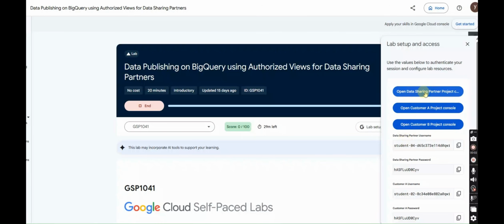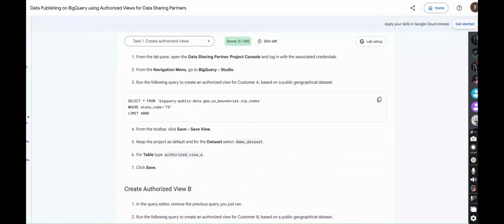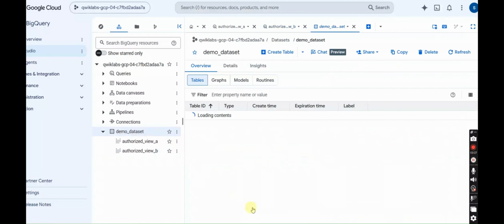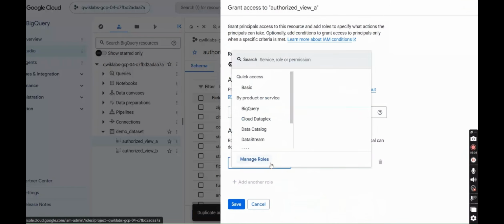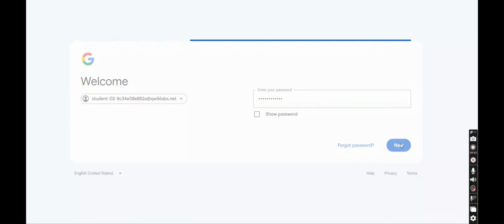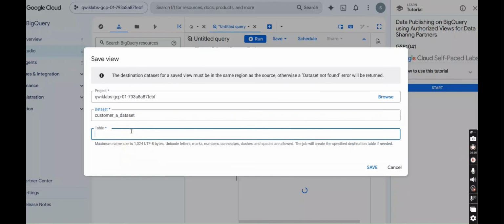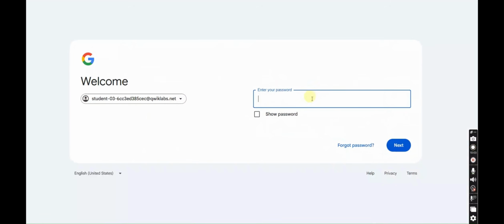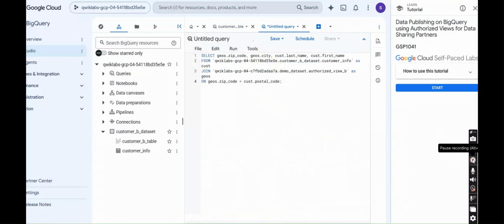Data Publishing on BigQuery using Authorized Views for Data Sharing Partners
In this video, I complete the Data Publishing on BigQuery using Authorized Views for Data Sharing Partners Google Cloud Arcade Lab by following every step in the lab from start to finish.

This walkthrough demonstrates the complete hands-on process without skipping any steps, making it easier to understand how Authorized Views work in BigQuery and how they can be used to securely share data with external partners while maintaining access control.

In this lab, you'll learn:

Google BigQuery Authorized Views
Secure data sharing in BigQuery
Google Cloud BigQuery
Dataset and table access management
SQL queries in BigQuery
Google Cloud Arcade Lab walkthrough
Google Cloud Skills Boost hands-on tutorial